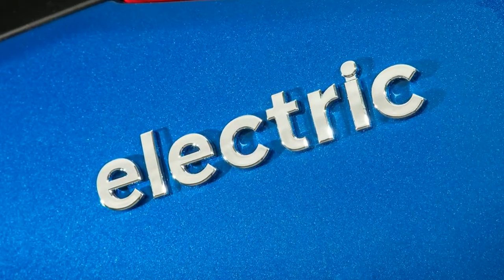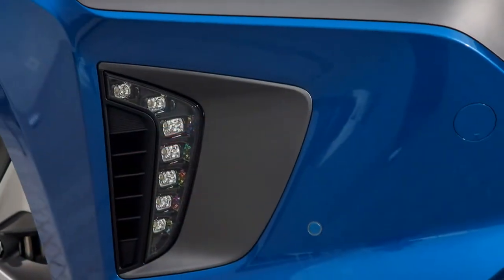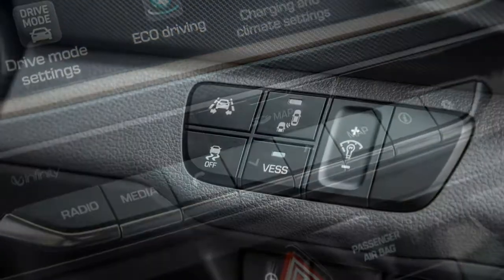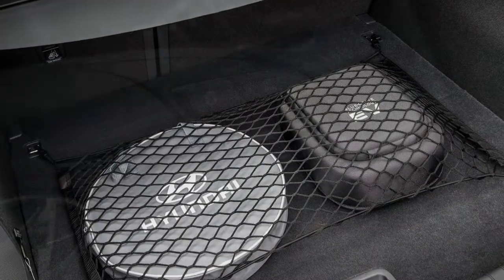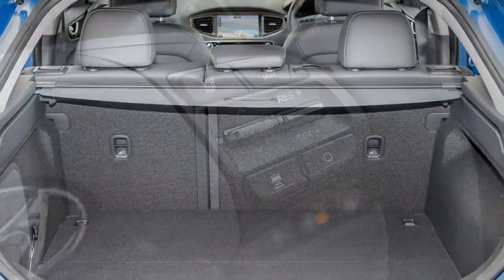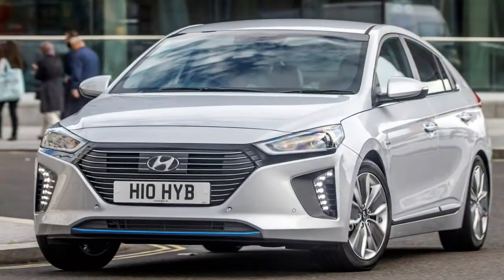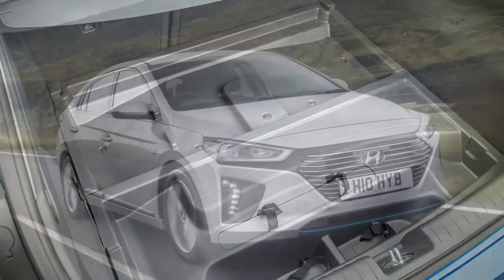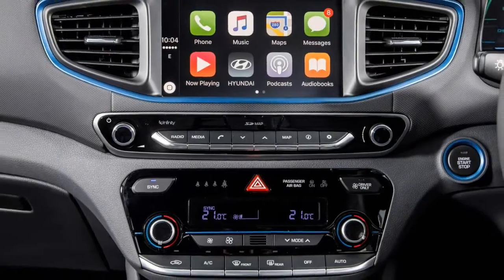Hyundai Ioniq 2018 Car Review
The Hyundai Ioniq is usually a compact five-door liftback manufactured and marketed by Hyundai in hybrid, plug-in hybrid and all-electric variants.

   The nameplate Ioniq is really a portmanteau of ion and unique. The Ioniq Hybrid debuted in South Korea in January 2016.  with a few variants debuting at 2016 Geneva and New York auto shows.  The hybrid variant launched to use home market in February 2016,  followed with the electric model in July 2016.  During its first one-year period on the market, global sales with the Ioniq nameplate totaled 31,165 units, composed of 24,350 conventional hybrids, 6,797 units with the pure electric variant, and 18 plug-in hybrids. At the 2017 Washington Auto Show, Hyundai announced the hybrid and EV versions would continue sale in North America by April 1, 2017. The plug-in hybrid version will observe in September, 2017.  The Ioniq EV (all-electric) variant is merely sold in California. As of late 2016, the model year 2017 Ioniq Electric took over as EPA's most effective vehicle — including all model a number of all fuel types — using a rated fuel economy of 136 miles per gallon gasoline equivalent (mpg-e) (1.7 L/100 km).